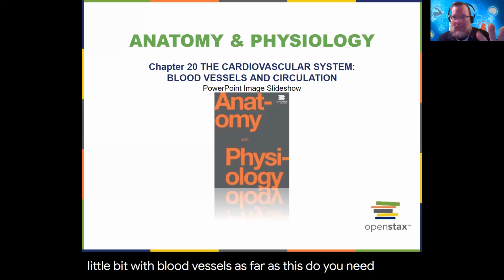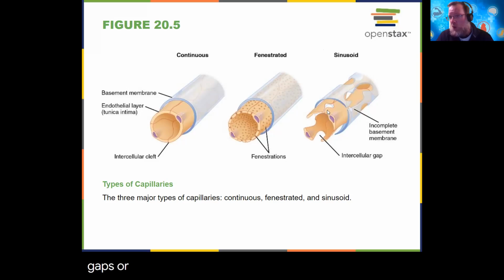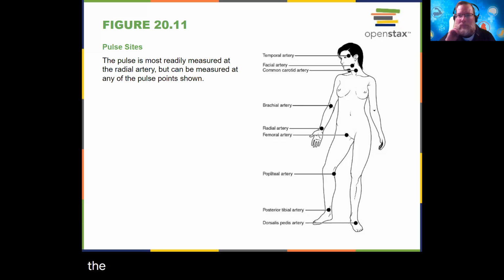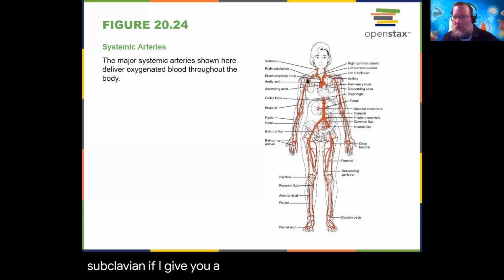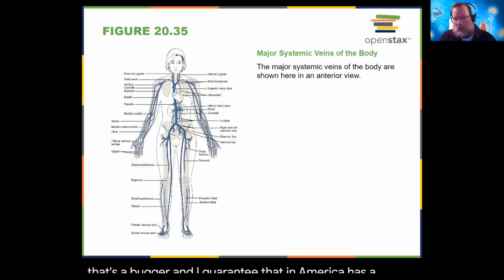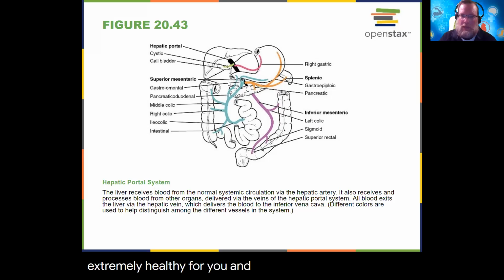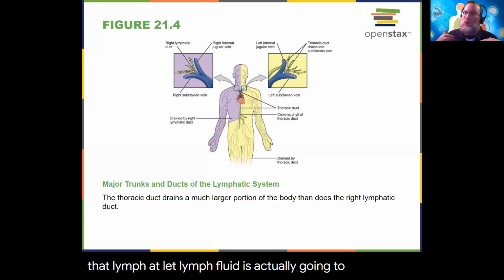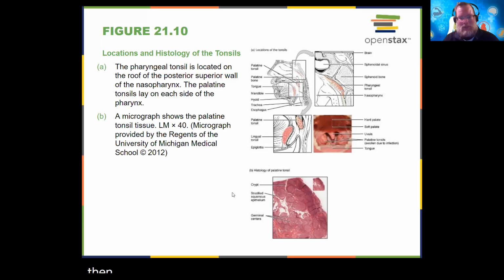General A&P: Unit 9B, Blood Vessels and Lymphatic System